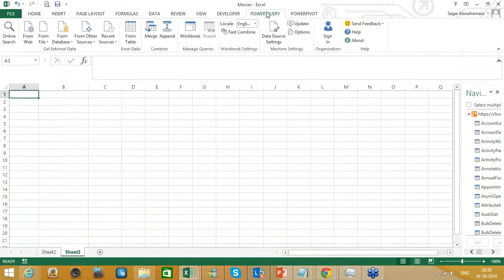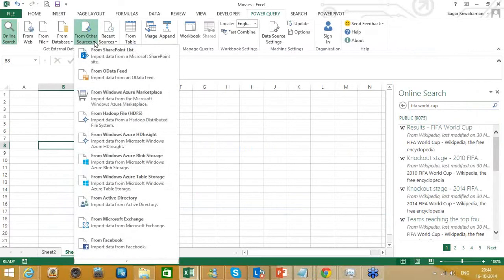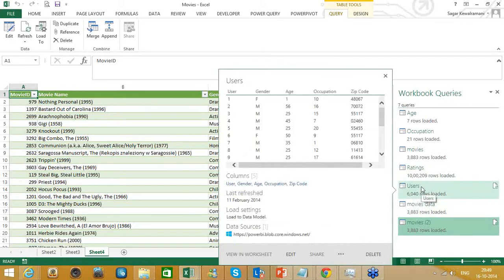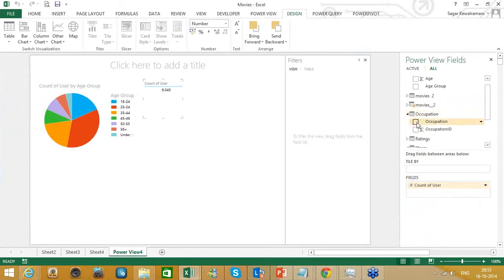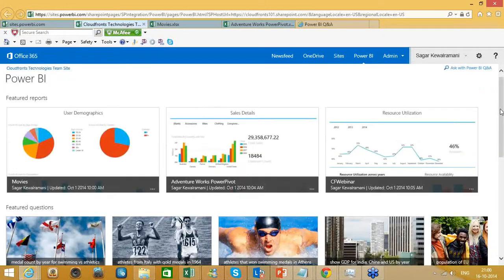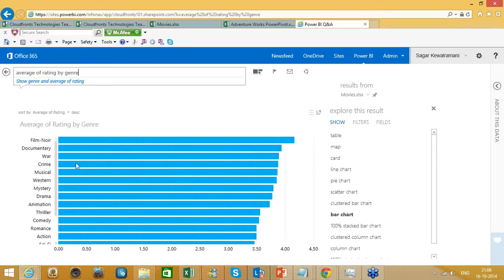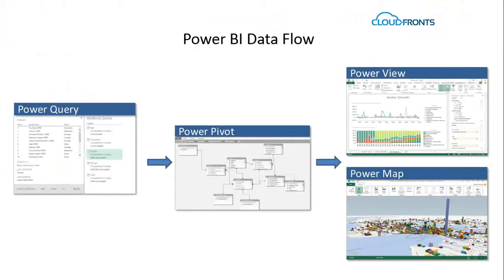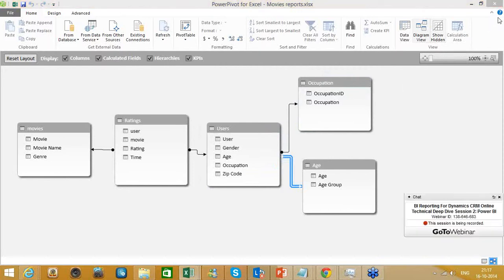CloudFronts Webinar: Power BI Technical Deep Dive